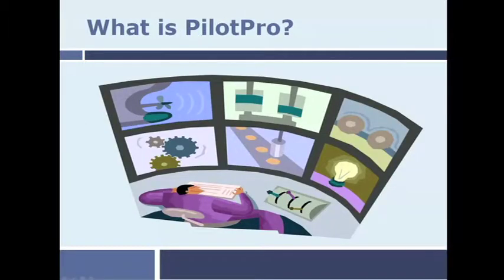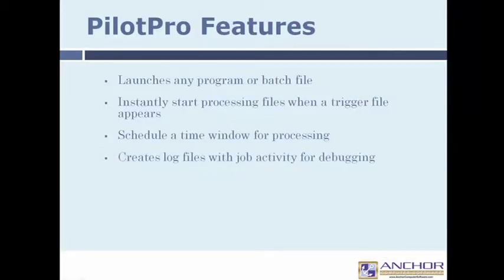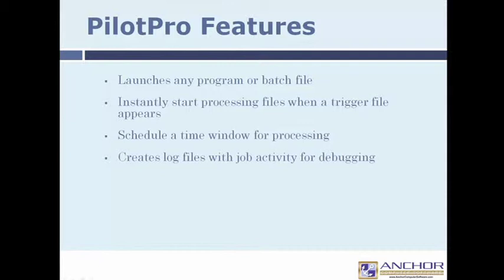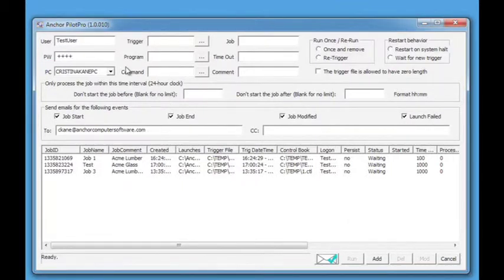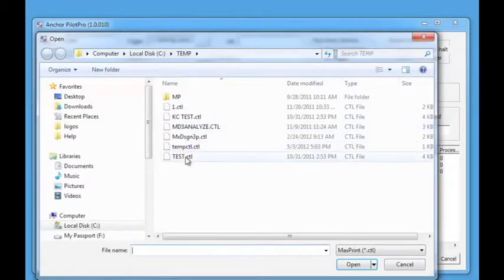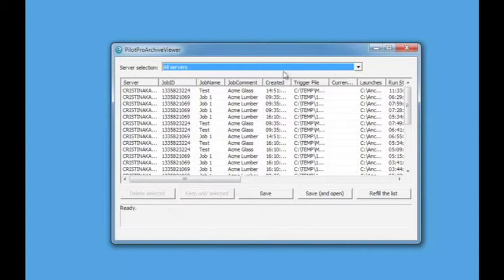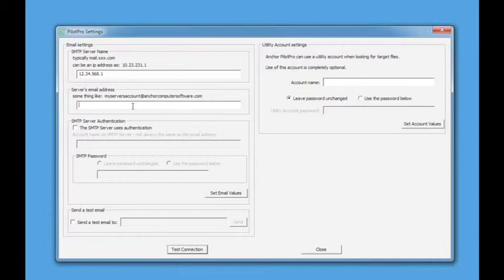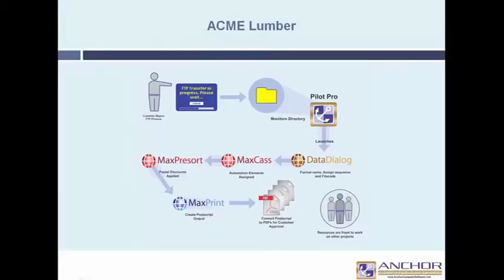Anchor Software's PilotPro